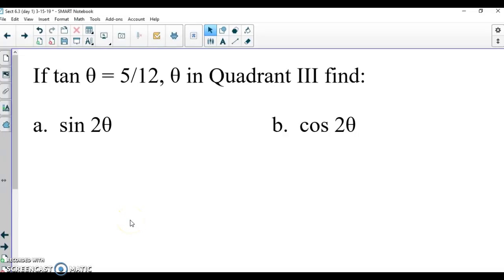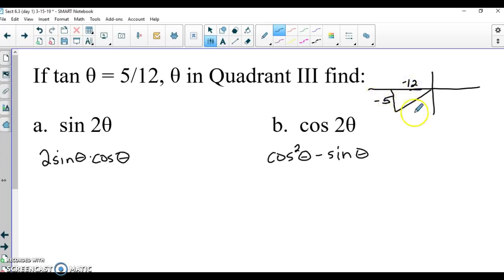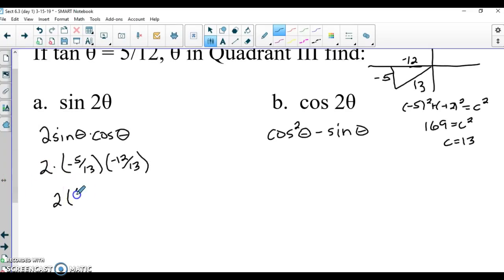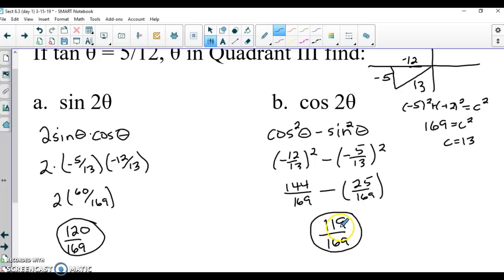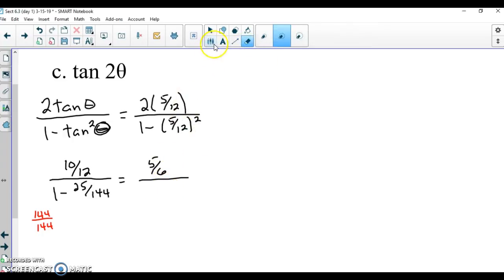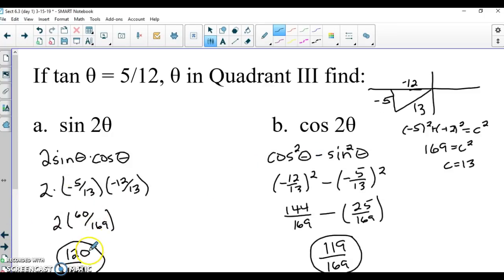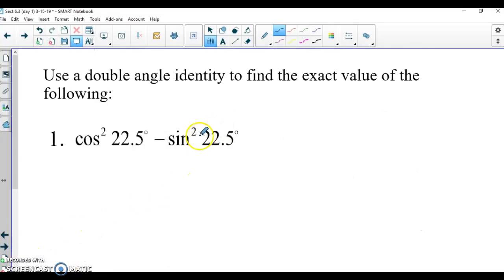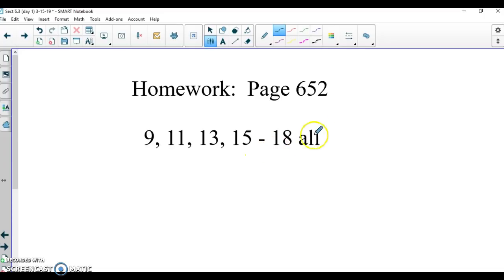Sect. 6.3 - part 2